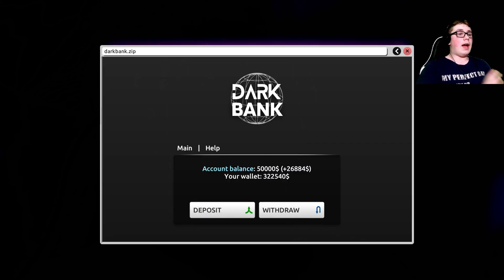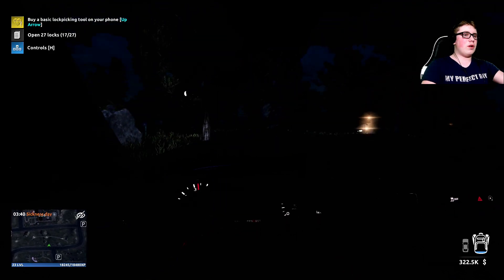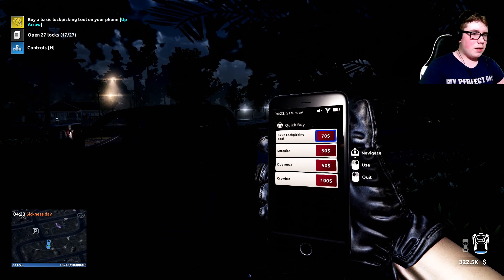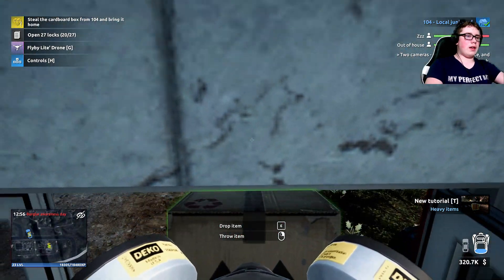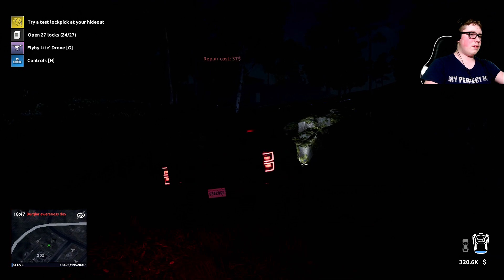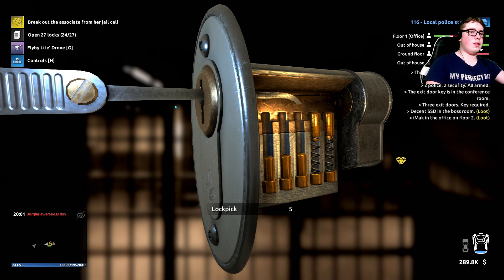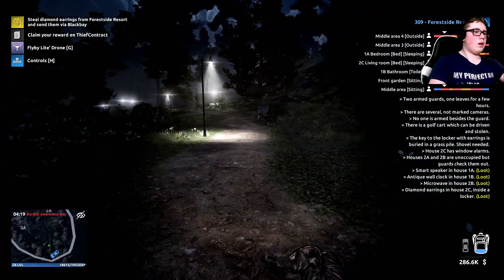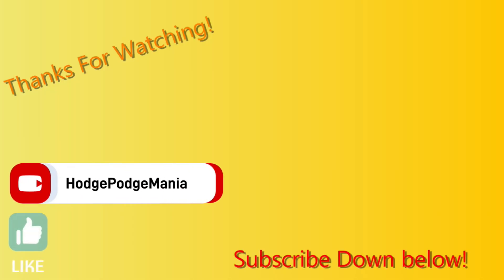Thief Simulator 2, but I'm rich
no more thief time. More interesting videos soon.